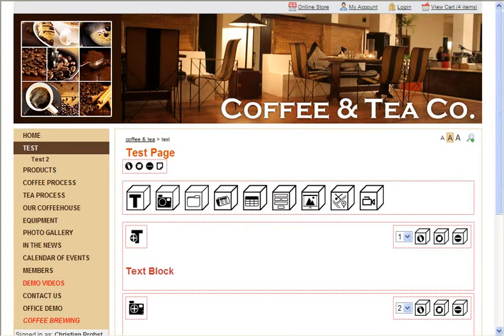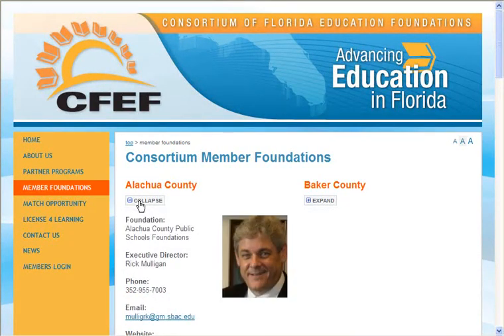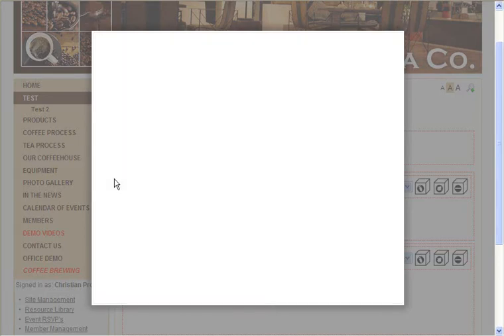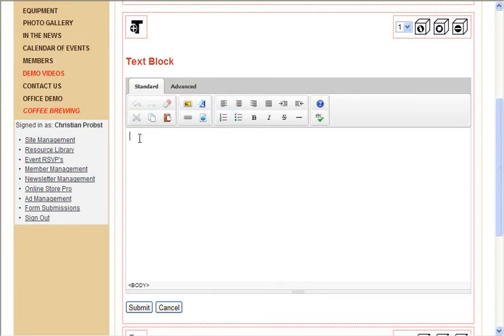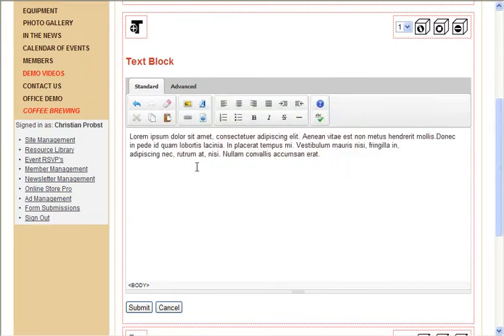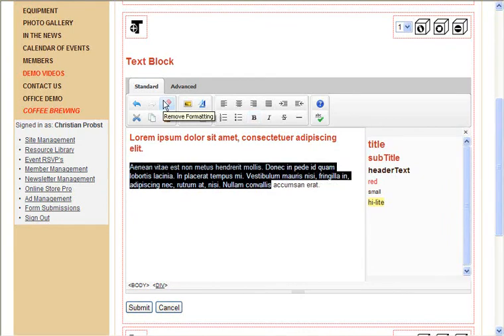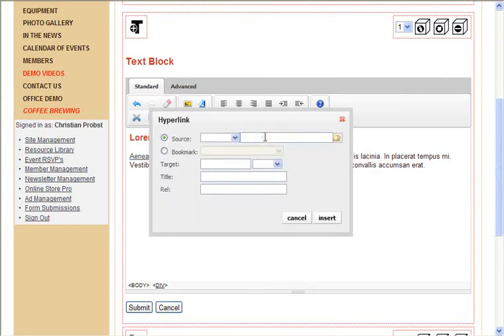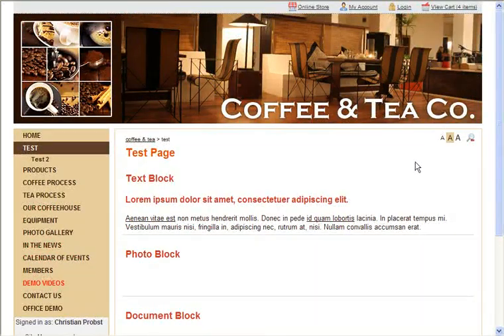SwissMango Training - Add Text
Adding text to your website is simple. Learn not only how to add text but to format as well.